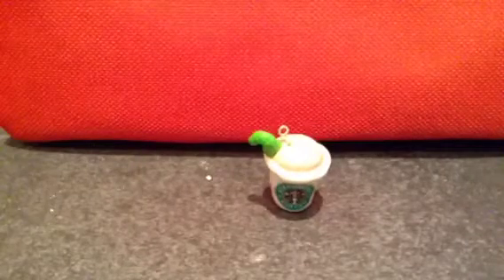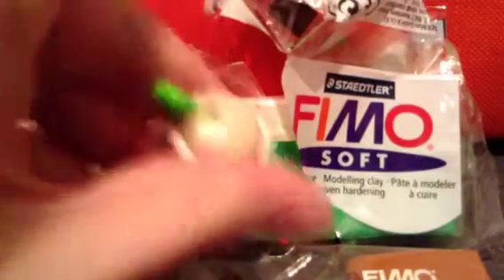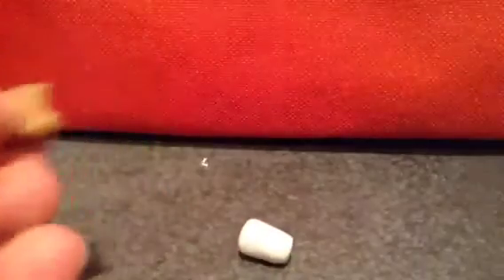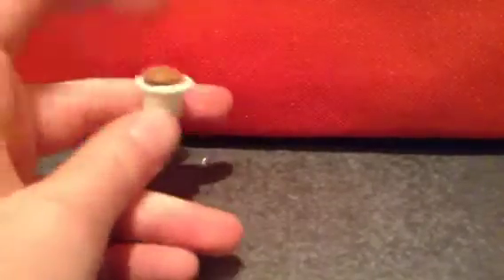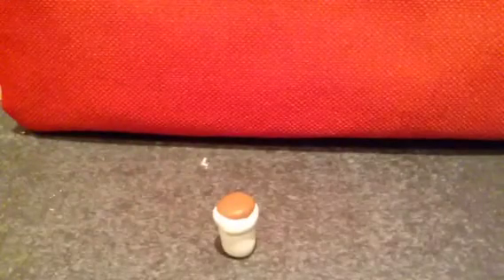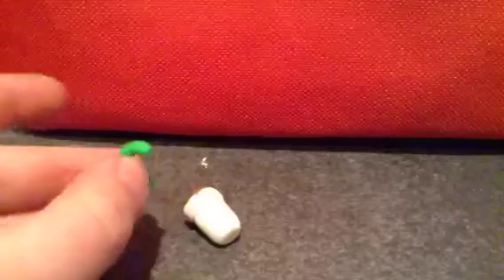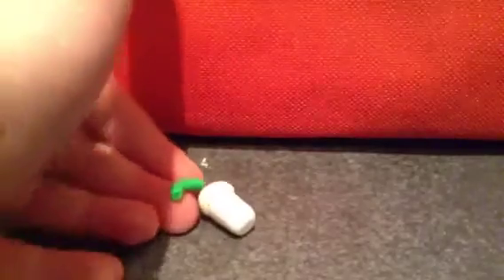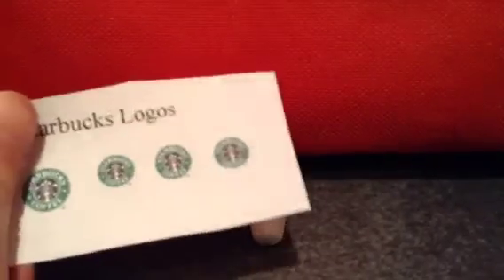Starbucks Cup Tutorial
Here is a tutorial great for beginners, easy to follow, with a impressive ( to me anyway!) outcome.